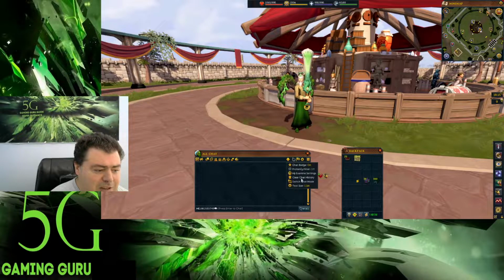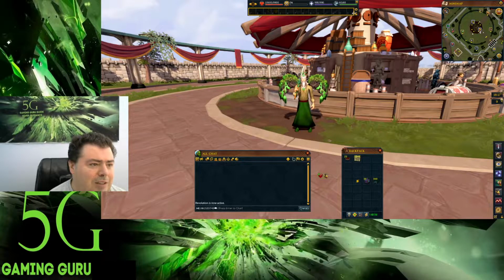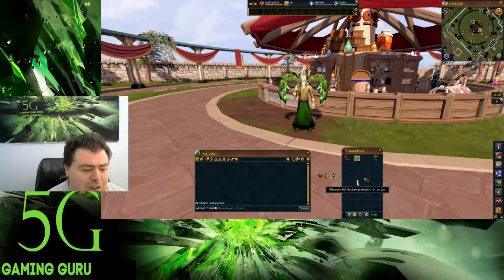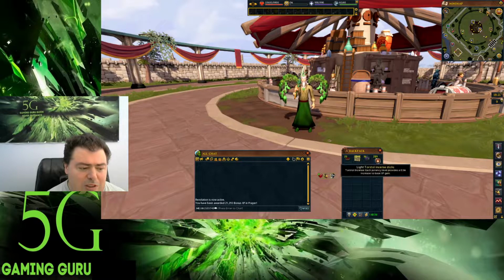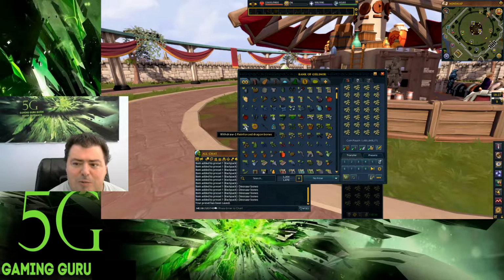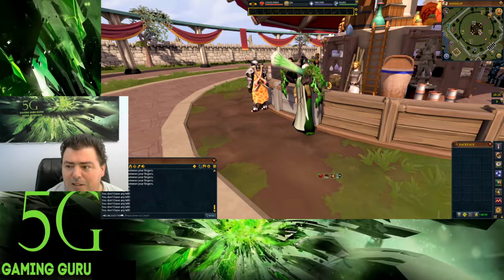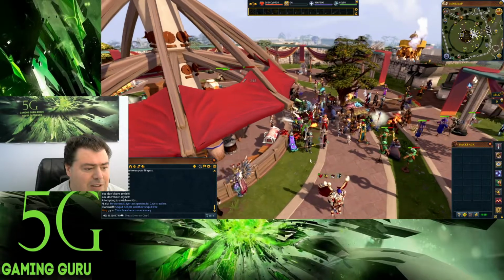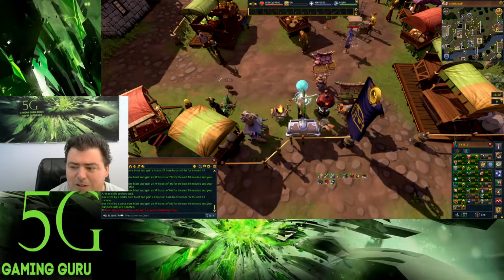RuneScape 3 (RS3): Rapid prayer levels 1 to 99 and settings